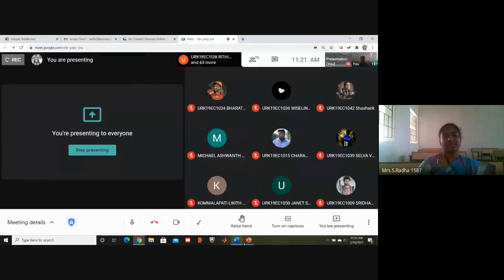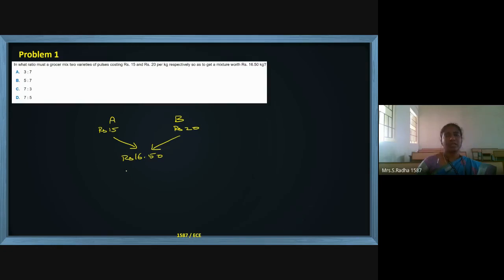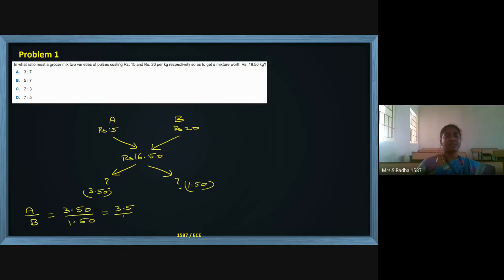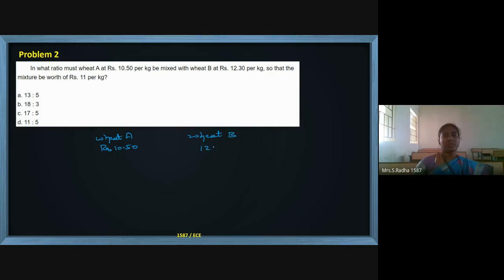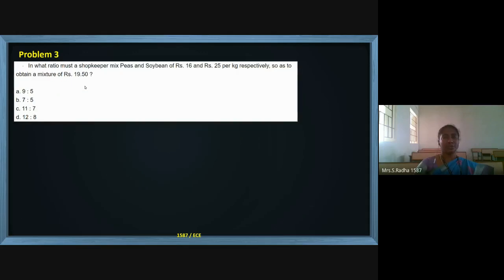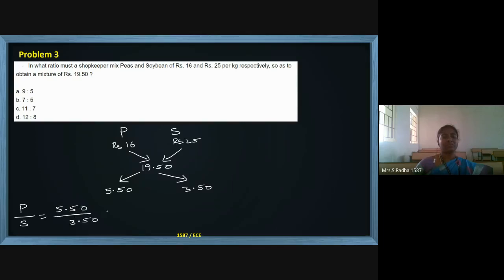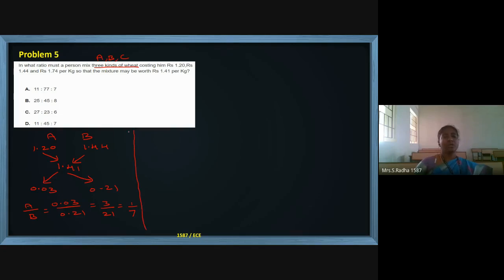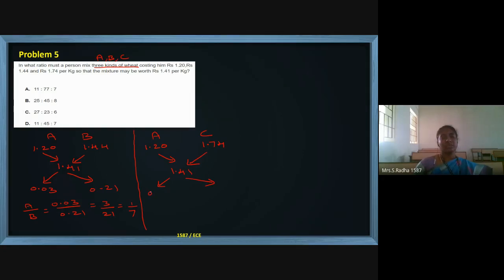Alligation and Mixtures L1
General Aptitude - Alligation and Mixtures -L1